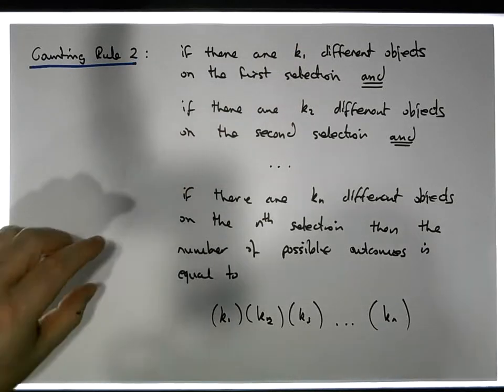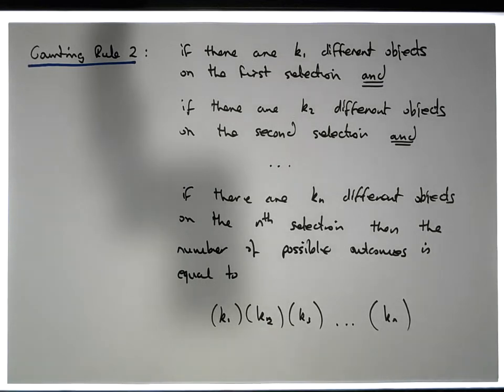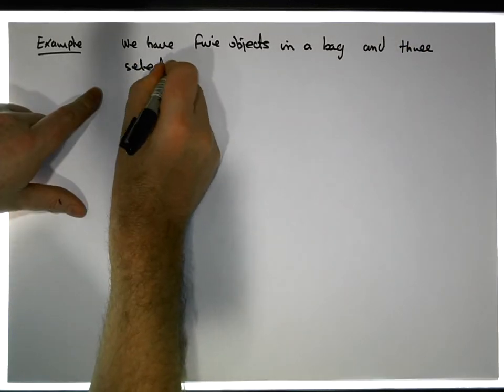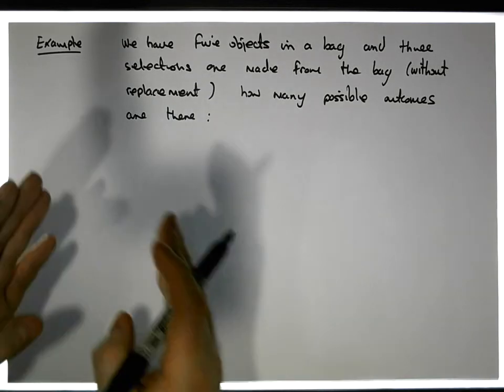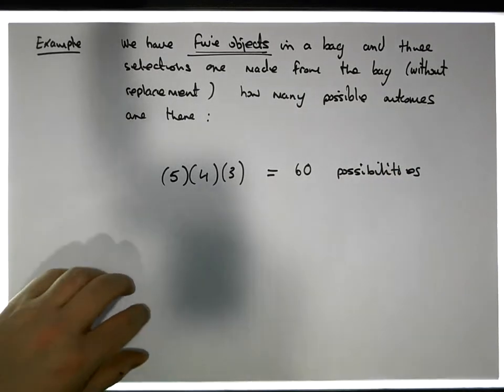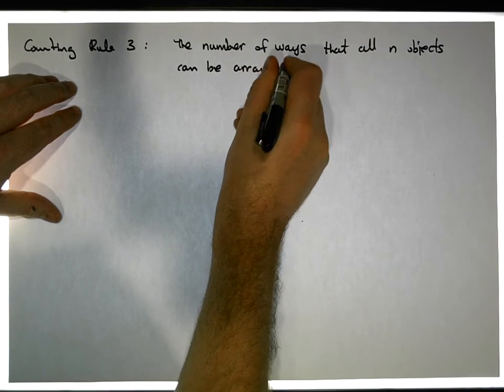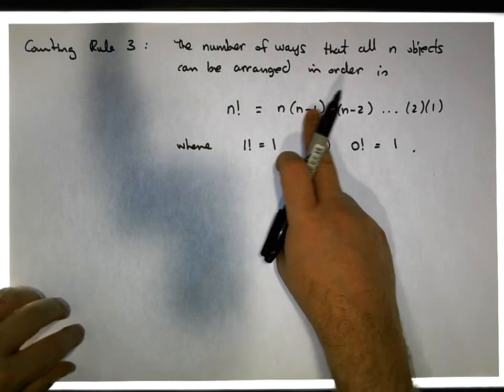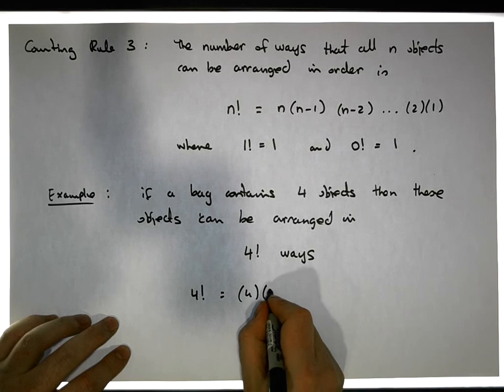Permutations and Combinations: The 5 Important Rules - Part 3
This short video details the five important rules that are needed to answer most questions associated with Permutations and Combinations.